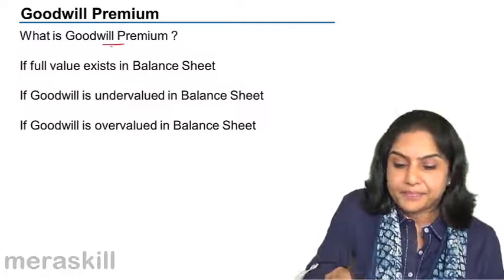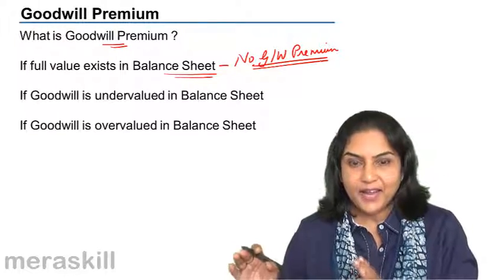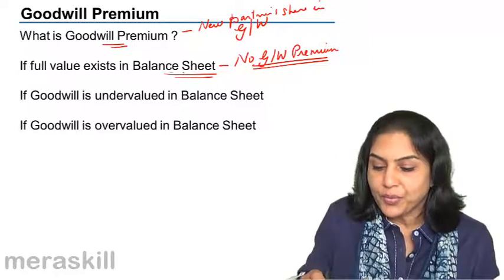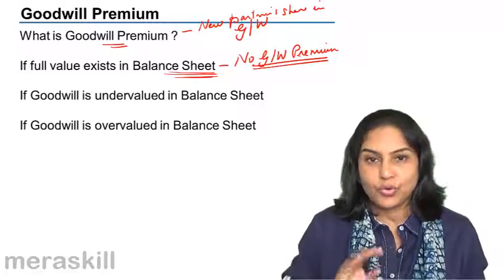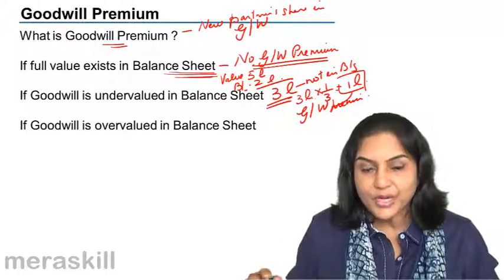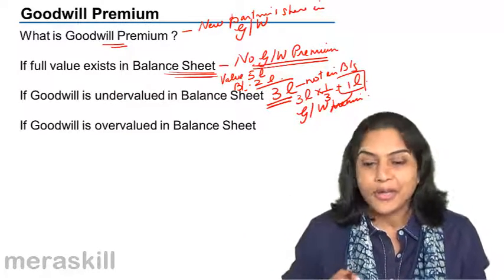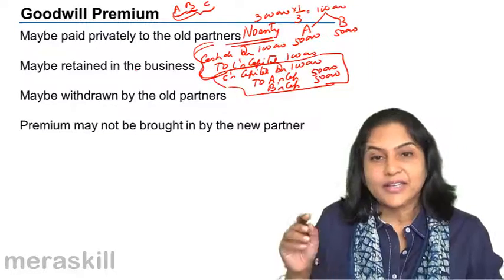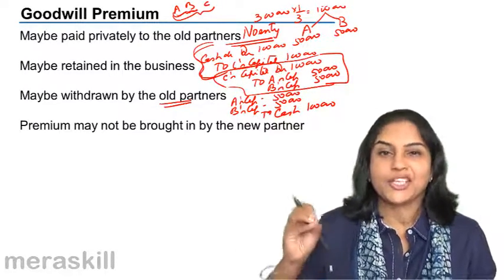Learn Goodwill Premium | Admission of Partner | CA CPT | CS & CMA Foundation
Learn Goodwill Premium, Learn Partnership Accounts. We have covered Admission of Partner, Retirement of a Partner and Death of Partner.For Details